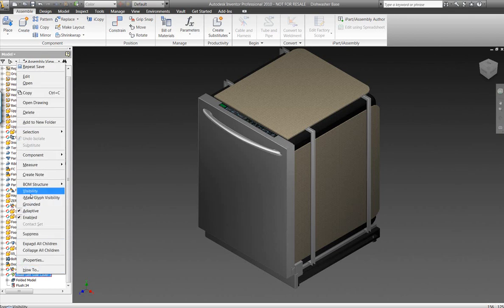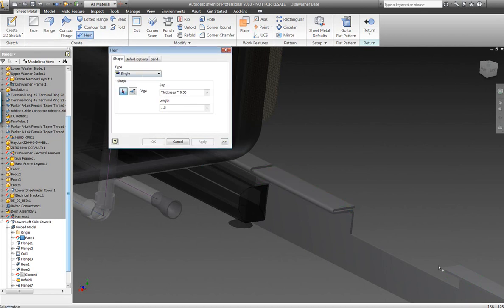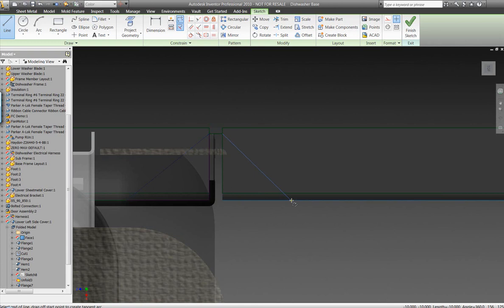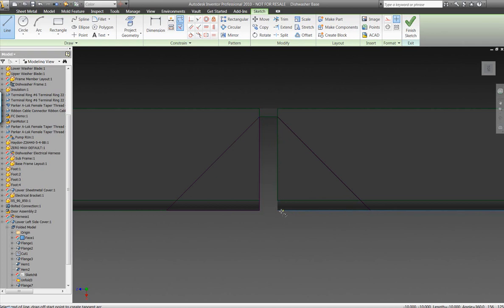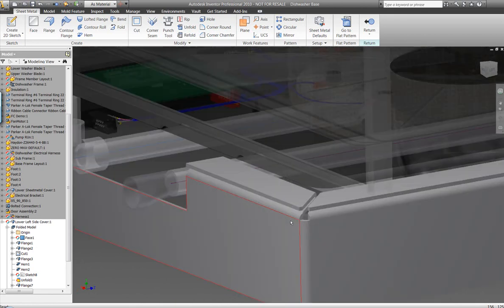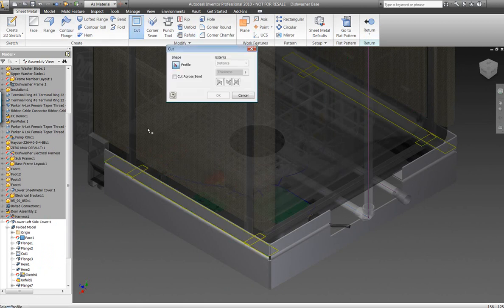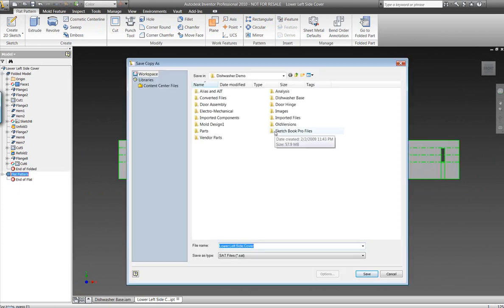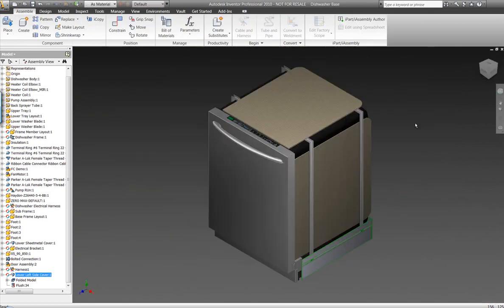Autodesk Inenventor - Sheet Metal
Create complex sheetmetal shapes with Autodesk Inventor.  Use the Unfold and Refold commands to assist you to more easily and Acurately create your sheet metal models and automatically create flat patterns based on K Factors, bend tables, and CUSTOM equations